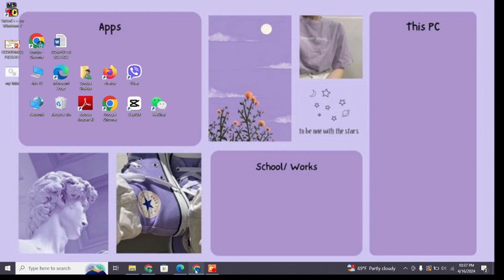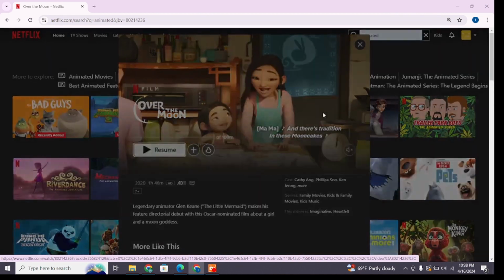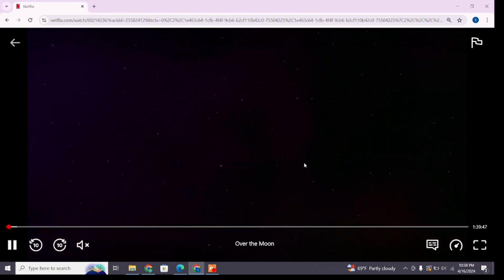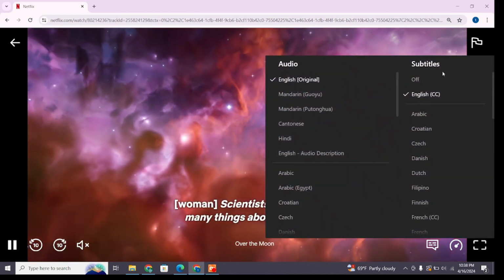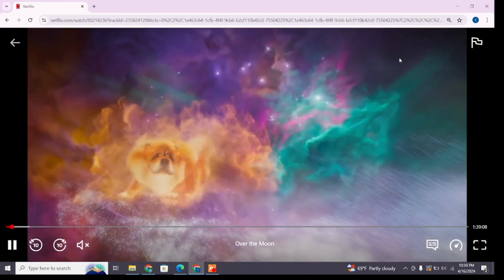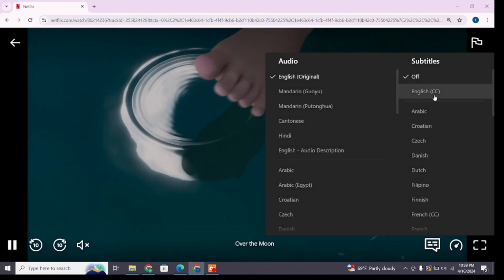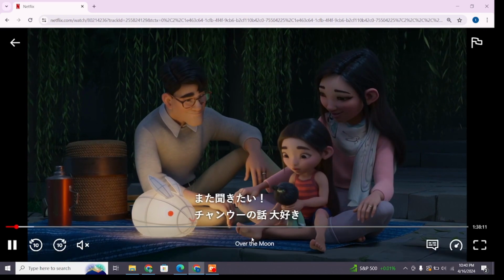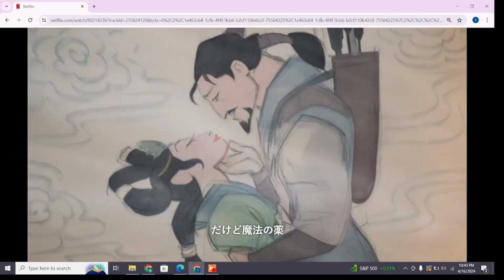How to Remove Subtitles on Netflix 2024 | Delete Subtitles on Netflix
Learn how to quickly and easily remove subtitles from your favorite shows and movies on Netflix across various devices. Whether you're streaming on your TV, computer, or mobile device, follow along as we guide you through the steps to toggle off subtitles and enjoy your content distraction-free. Say goodbye to unwanted text cluttering your screen and immerse yourself fully in the cinematic experience with this simple solution.